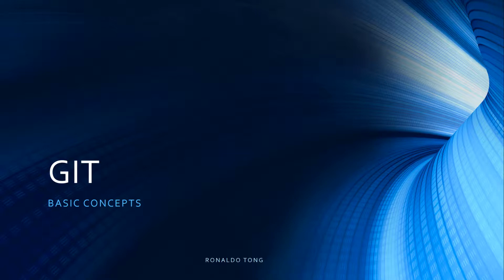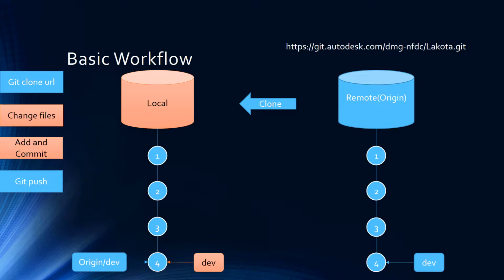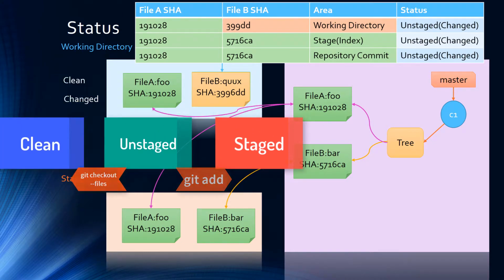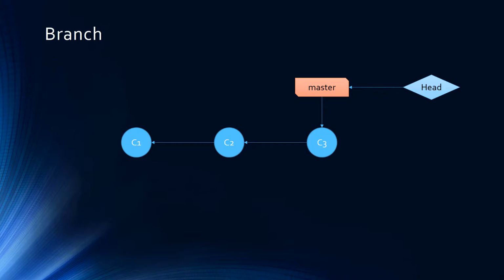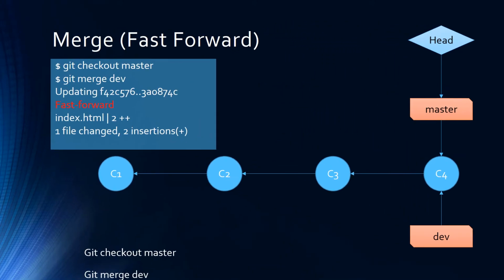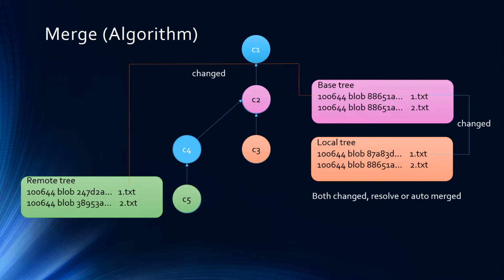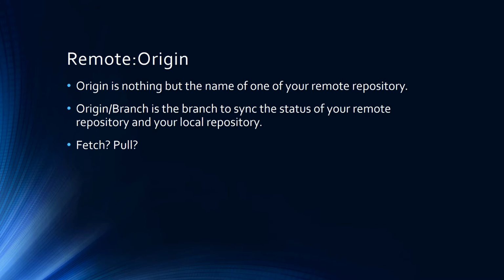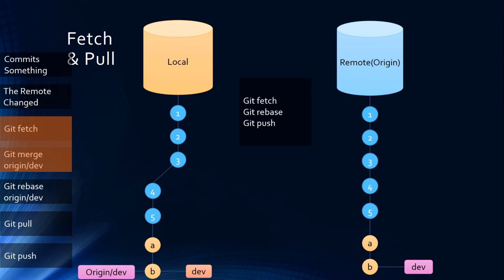Git Basic Concepts Branch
My Sharing for Git Knowledge: Branch